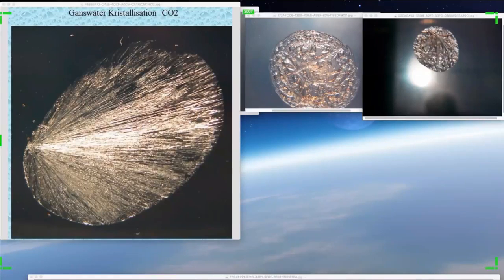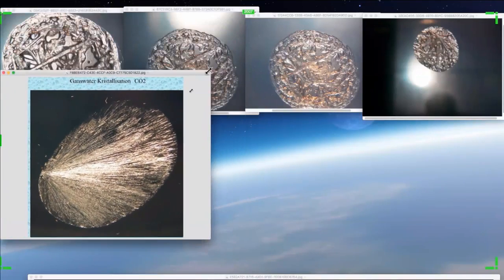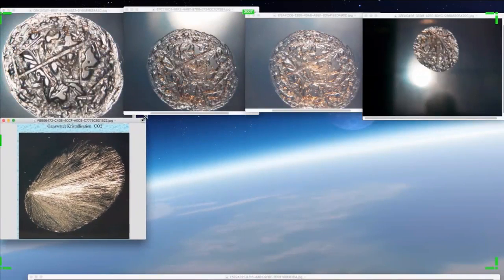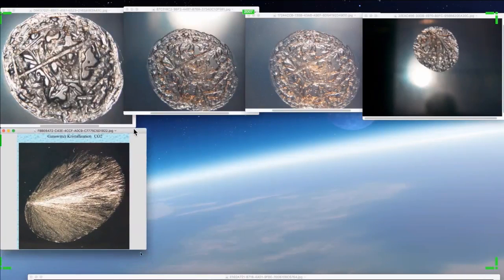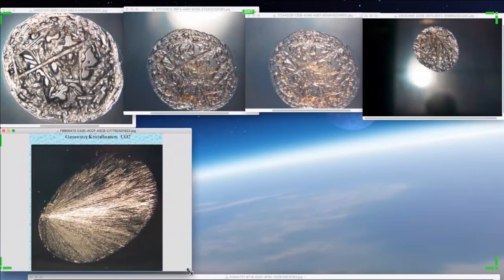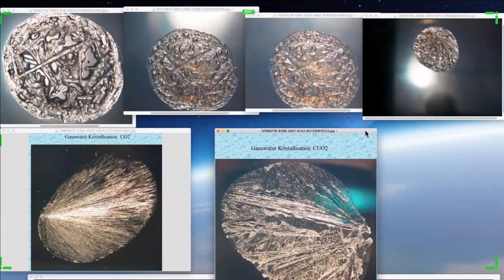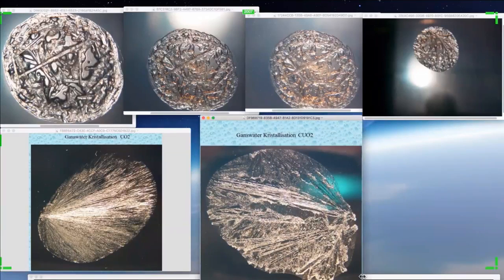The Creation of Human Physicality at Point of Manifestation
168th Knowledge Seekers Workshop